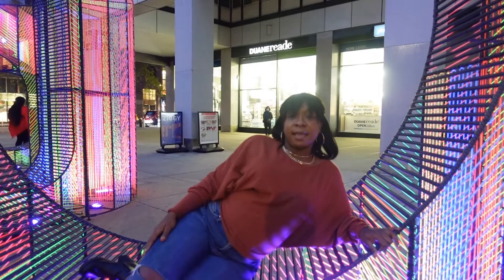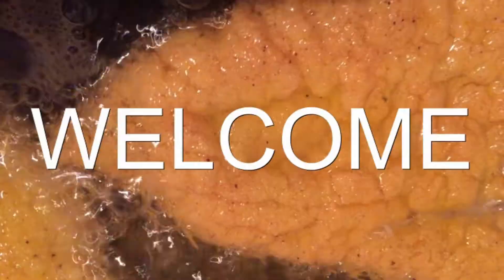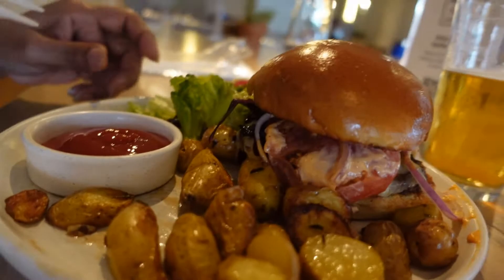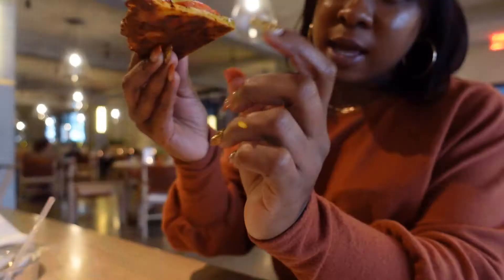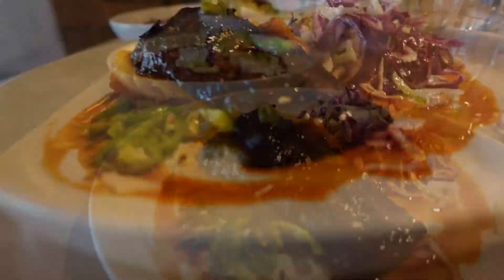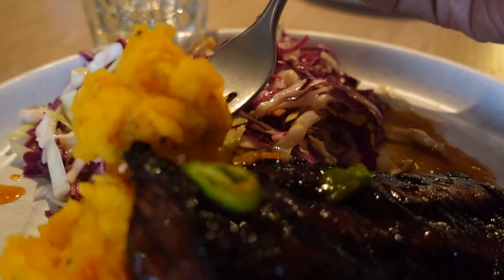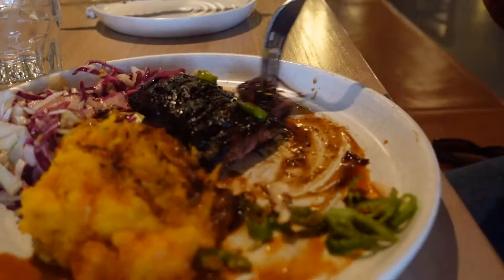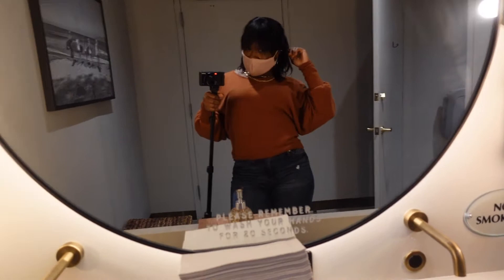Major Eats TV| Review |Ep. 23: The Seaport Revamped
Miss. Major visits a locals favorite, South Street Seaport, Now called pier 17. A new and improved Atrium with lots of great eats.